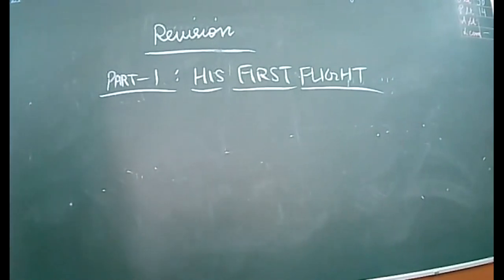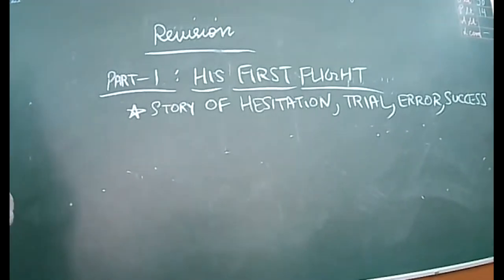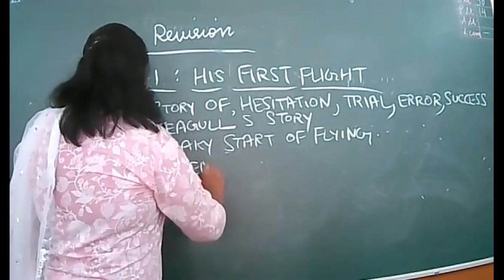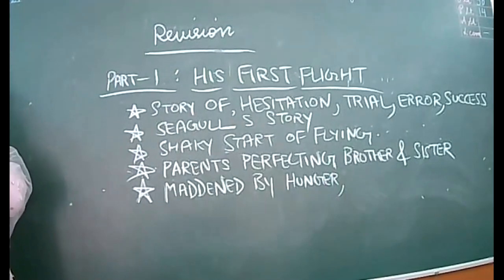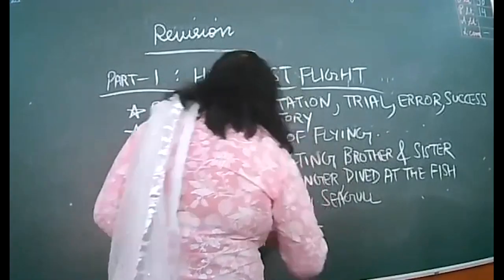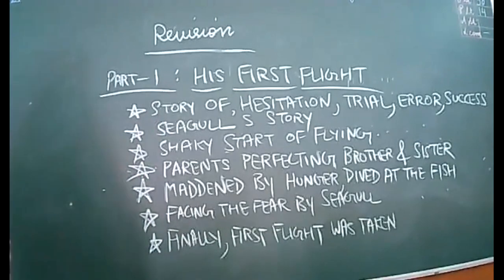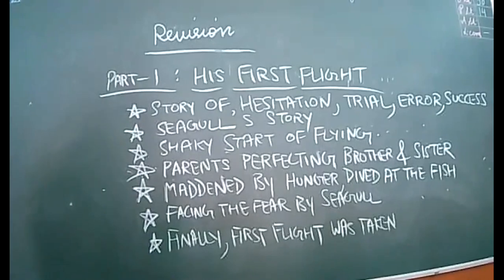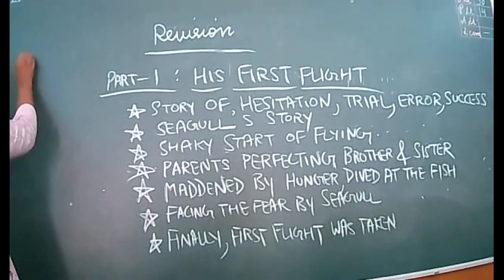24 AUGUST 2021-X-D-ENGLISH